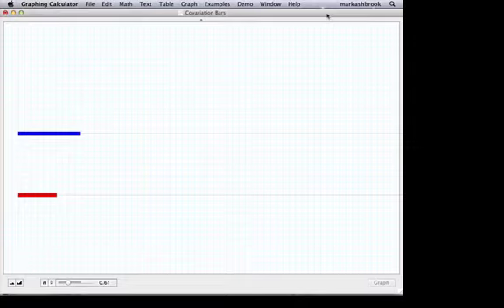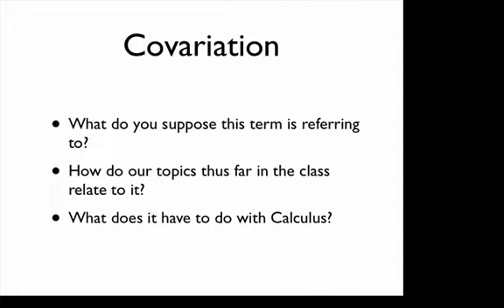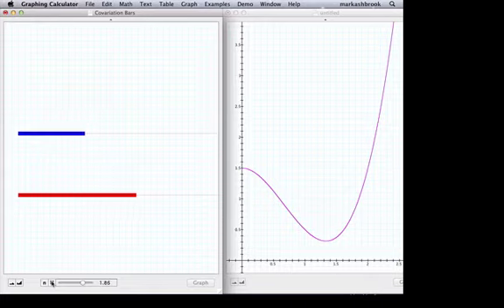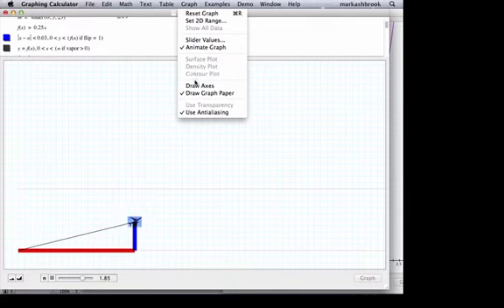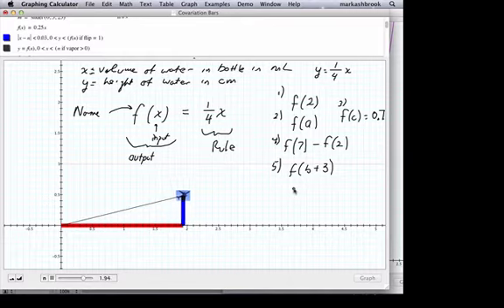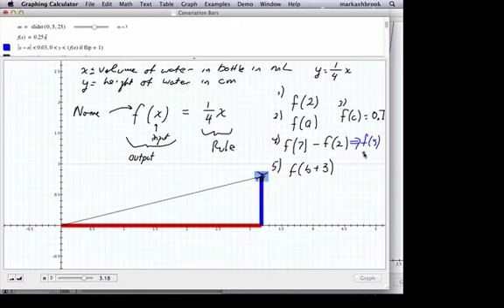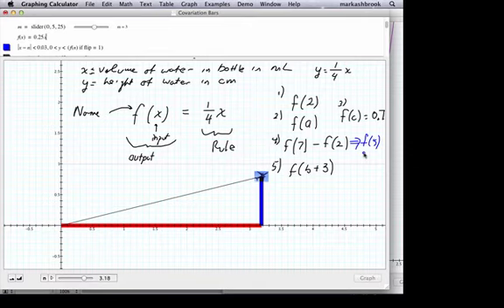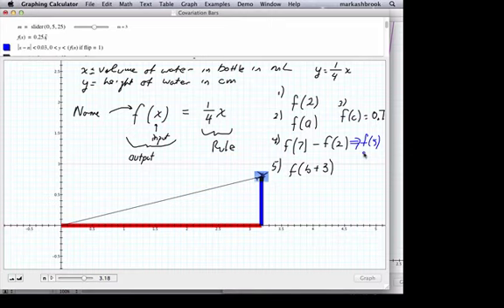MAT 270 Mon Jan 14, 2013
Covariation Overview and Function Notation